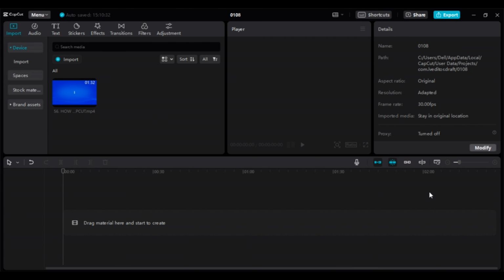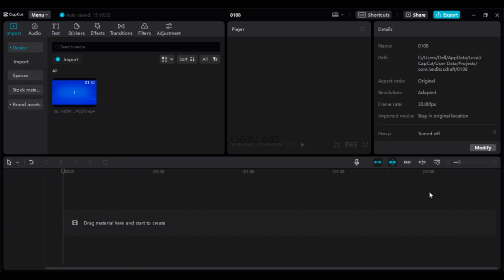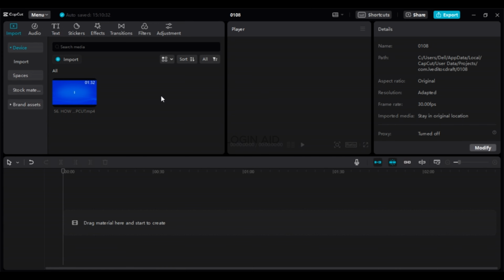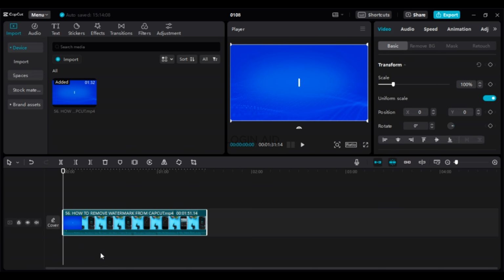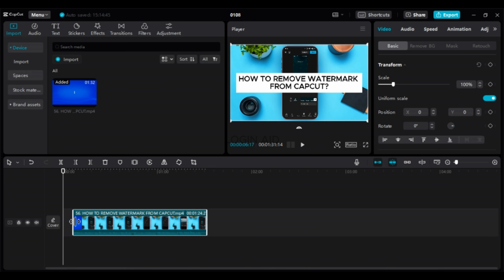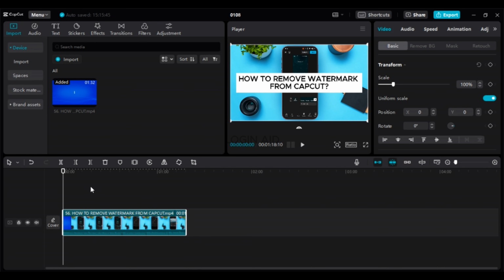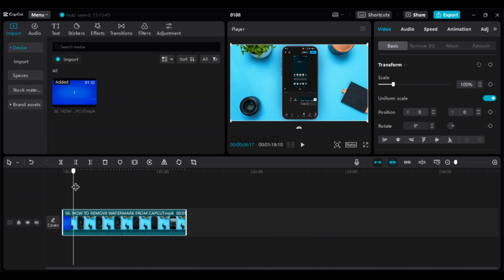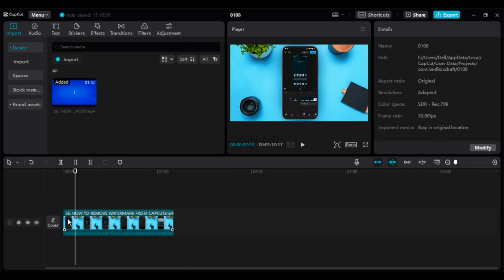How To Trim A Video In CapCut On Desktop App 2025 | Edit Videos Like A Pro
In this video, we’ll show you how to trim your videos using the CapCut desktop app. Whether you’re cutting out unwanted parts or refining your footage, follow these simple steps to edit your video quickly and easily.